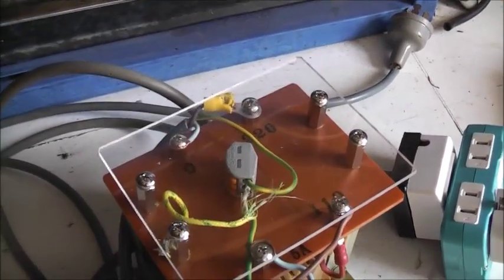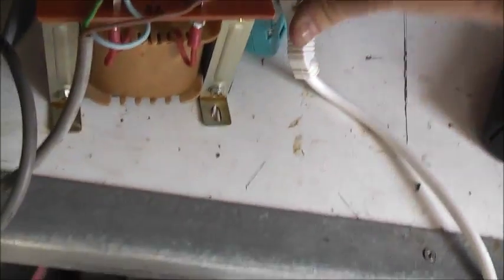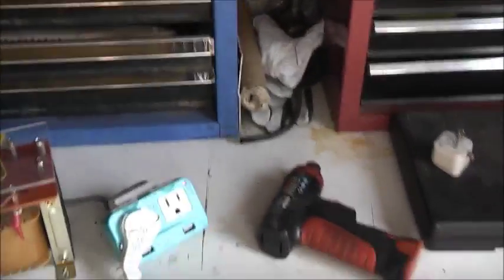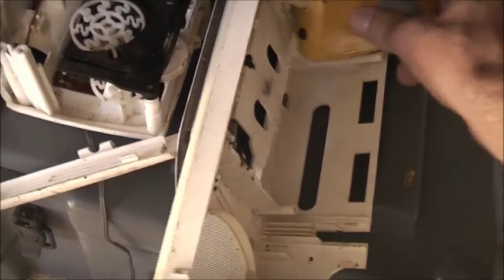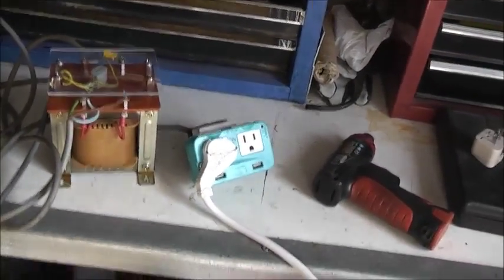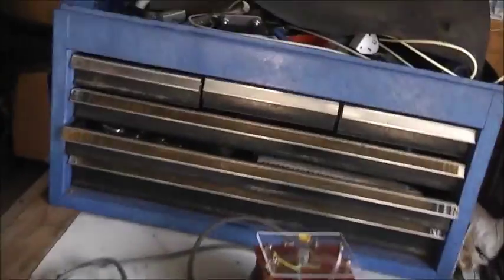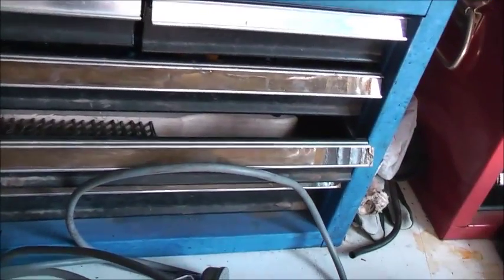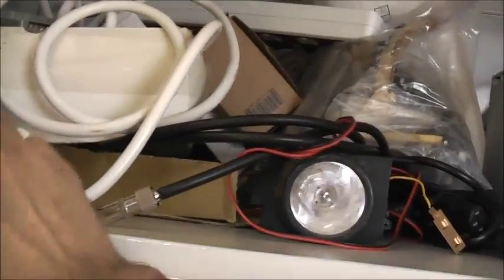110 Volt Transformer Setup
device worked out great